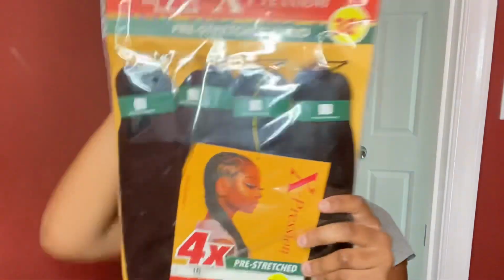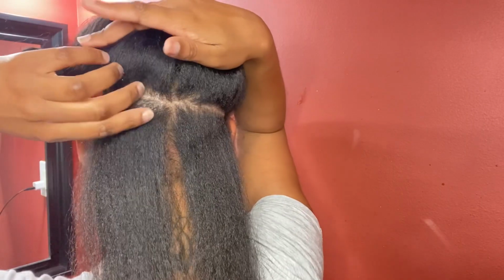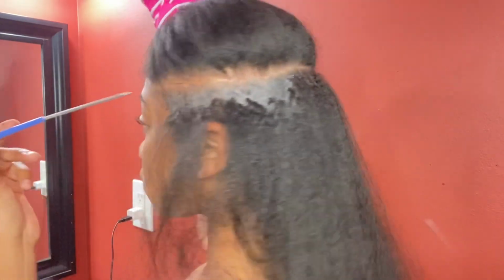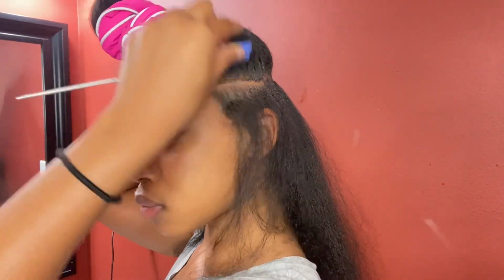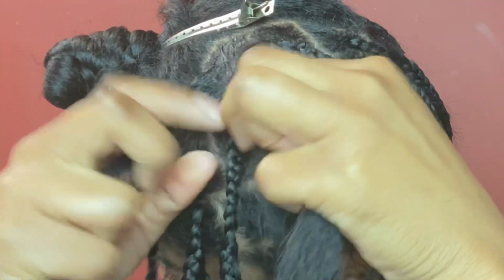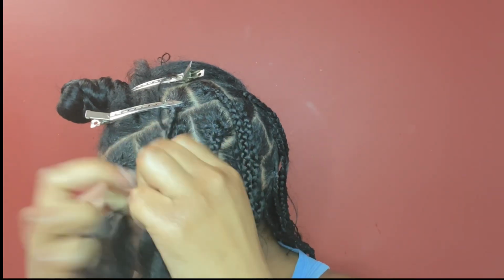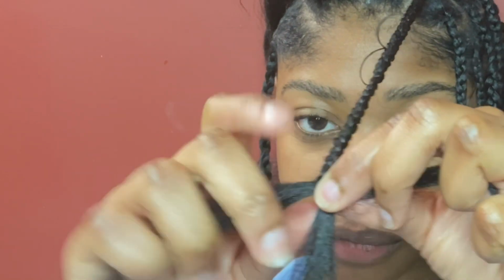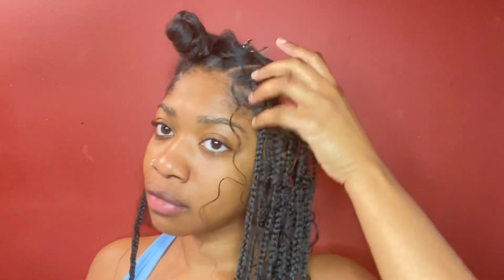EASY BOHEMIAN KNOTLESS BOX BRAIDS ON THICK NATURAL HAIR| In Real Time| Super Duper Beginner Friendly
Hair Used:

• 3x packs of braiding hair
• Kima master duo bundle natural wave ( the bundle I used my first time, better quality)

Products Used:

Ebin Edge Control (black top)

Murrays Edge Wax Extreme Hold (Black top)

Nail Glue (recommend the KISS precision one)